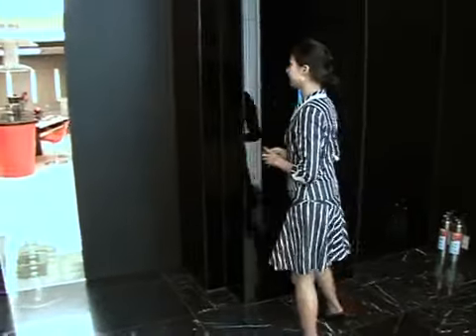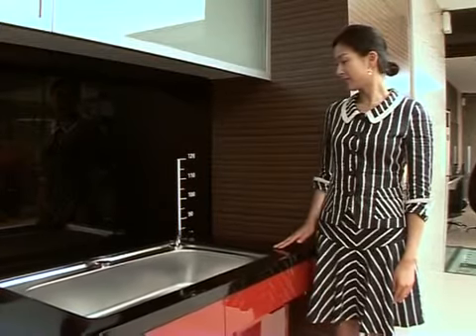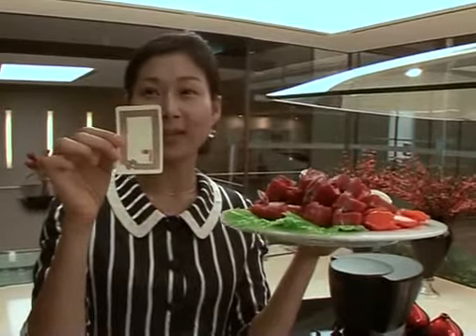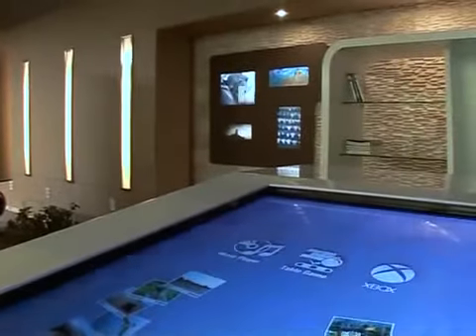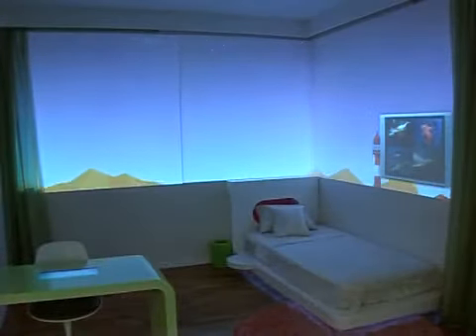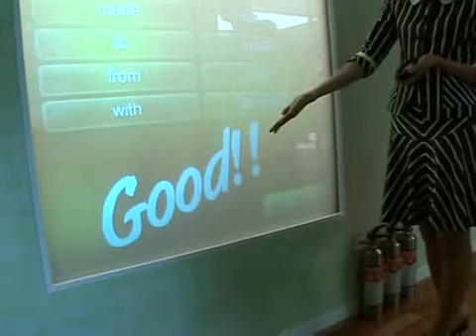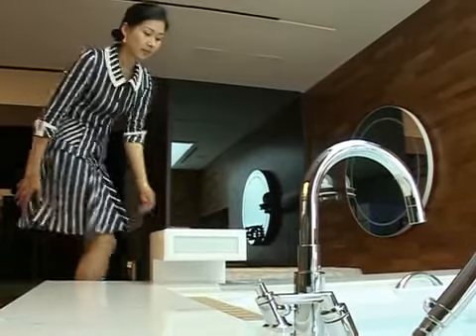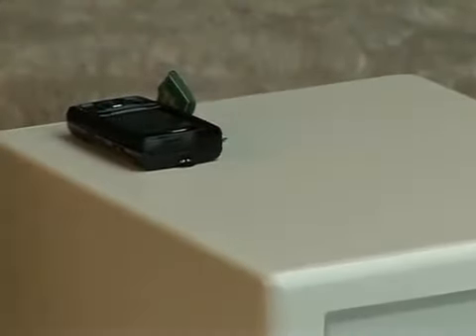House of the Future in South Korea